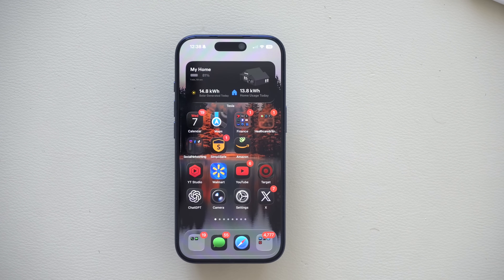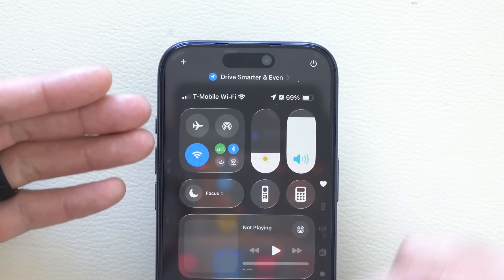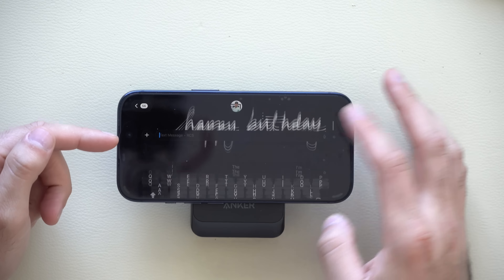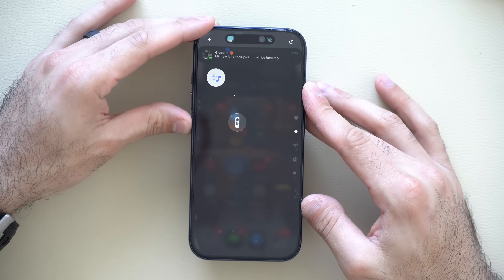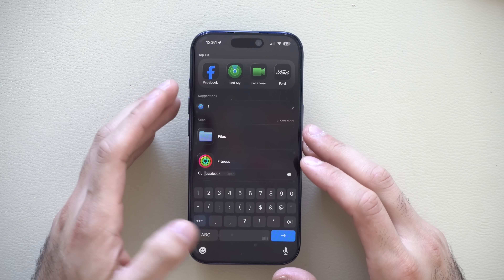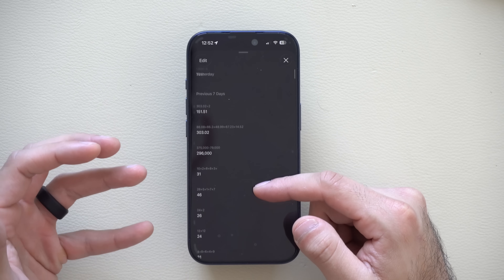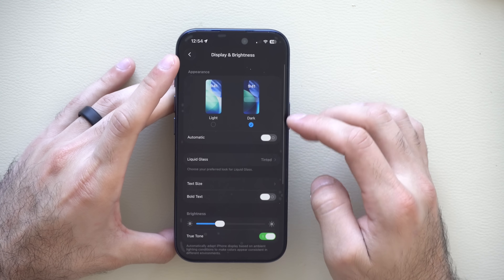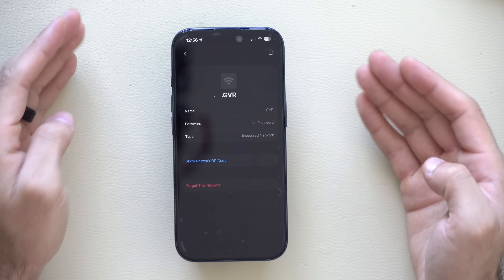These iPhone Features Are Hidden in Plain Sight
📱 10 iPhone Features You Forgot Existed (Hidden iOS Tricks!)

Your iPhone can do WAY more than you think — and most people never use these features. In this video, I’m showing 10 forgotten iPhone features built right into iOS that can save time, boost productivity, and make your iPhone way more useful.
From scanning documents and controlling someone else’s iPhone remotely, to sharing Wi-Fi with Android and customizing the Always-On Display — these are features Apple never properly explains.
👇 Timestamps below so you can jump to any feature

⏱️ Timestamps
0:00 – Intro (10 Forgotten iPhone Features)
0:12 – Scan Documents (Built-In iPhone Scanner)
1:17 – Show Battery Percentage in the Icon
1:45 – Handwritten Messages in iMessage
2:25 – Built-In Ambient Music / Sounds (No Apple Music Needed)
3:20 – Remote Control Someone’s iPhone (FaceTime Control)
4:31 – Quick Like Reminder ❤️
5:04 – Spotlight Search Can Answer Questions
5:20 – Calculator History (See Past Calculations)
5:44 – Share a Podcast From a Specific Timestamp
6:17 – Always-On Display Customization
7:10 – Share Wi-Fi With Android Using a QR Code
7:50 – Wrap Up + Watch Next (CarPlay Video)